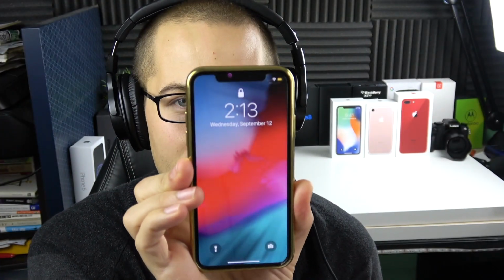iPhone XS, iPhone XS Max, iPhone XR Reaction!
iPhone XS, iPhone XS Max, iPhone XR Reactions! Apple unveiled to the world today the Apple iPhone XS to replace the iPhone X of last year. The iPhone XS Max to offer an iPhone 8 Plus replacement. Lastly, the iPhone XR to replace the iPhone 8. In this video I react to the devices prior to getting them on the channel! Leave your reactions down below in the comment section of this video :) Any further questions, comments, concerns, feedback, suggestions, please be sure to go ahead and post that down below in the comment section of this video.